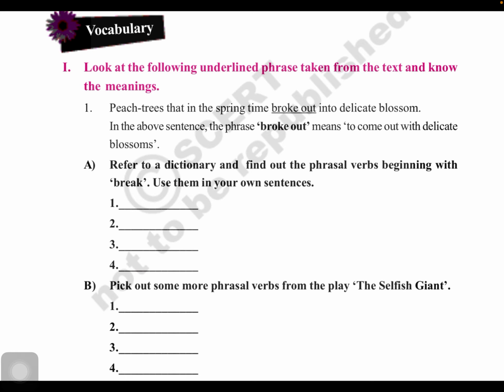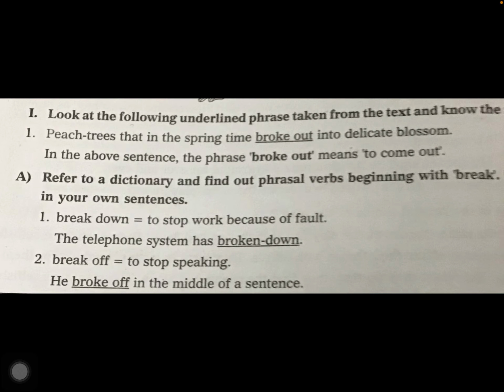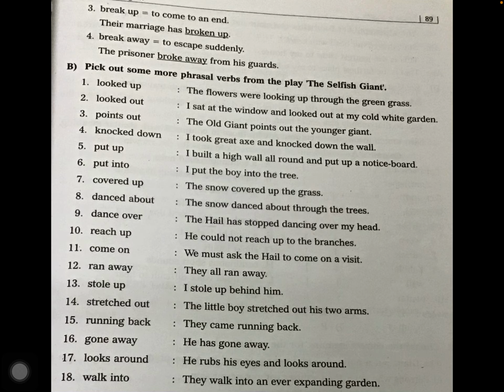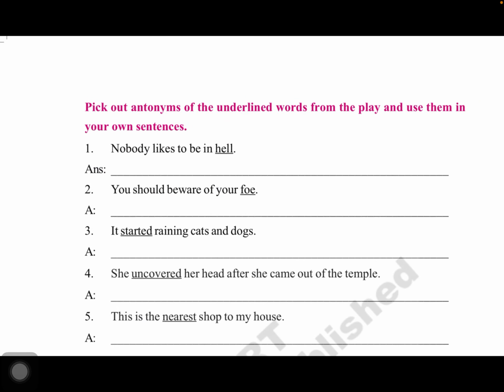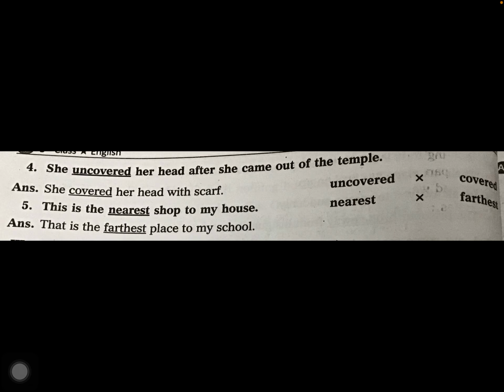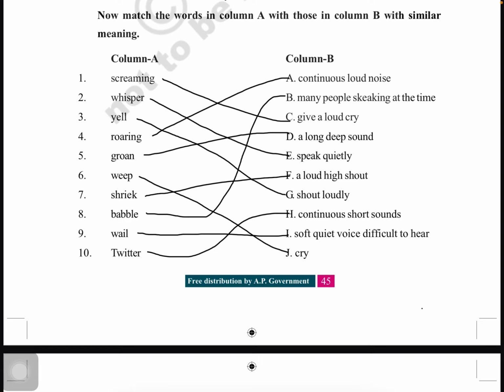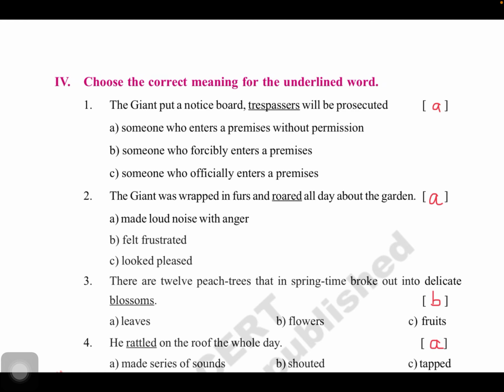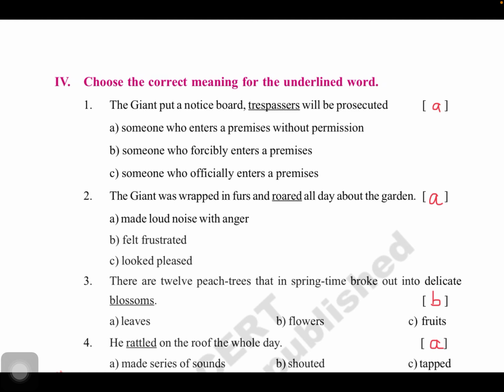22.10.2020 CLASS 8 ENGLISH UNIT 3 LESSON 1 BY S.V. SAVITRI MAM